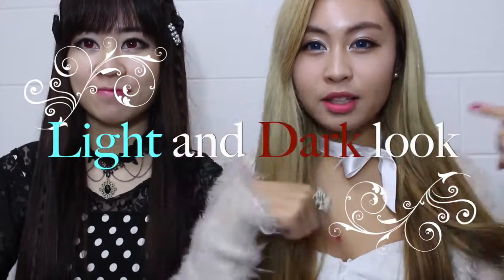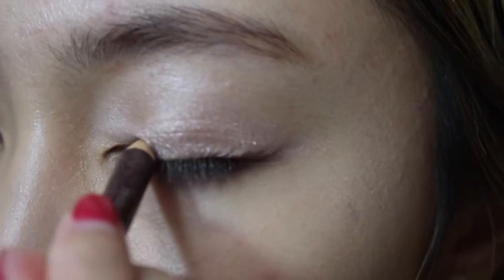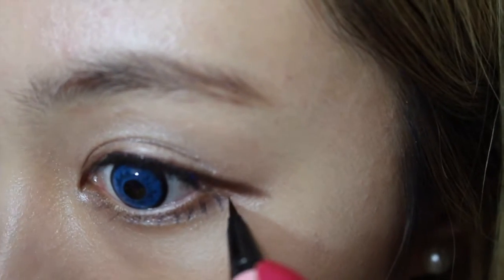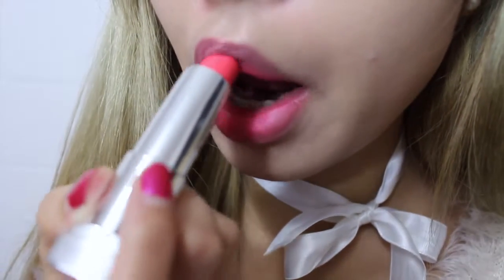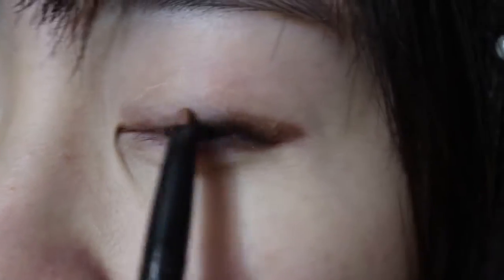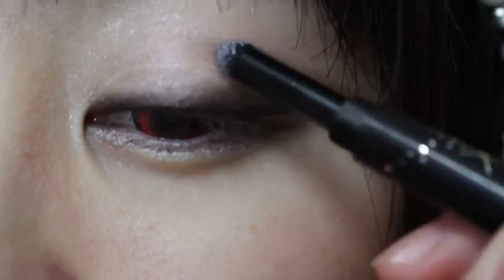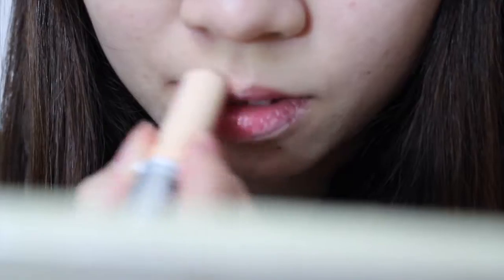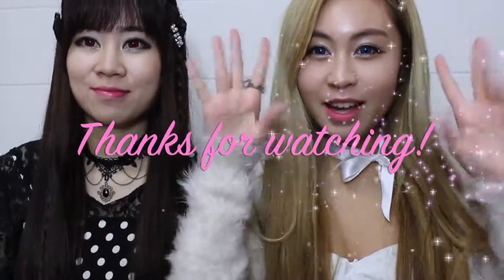Light and Dark Makeup Look (Anime inspired)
シグナル(signal) by epopsan, License at: jamendo.

Yami no Condact by PHRENIA, License at: jamendo.

Another Promise by NOMODE, License at: jamendo.

Tuyokudakisimetefukakukizutukete by SATO TAKASHI, extra:
僕らが思い描いた未来は(Bokuraga Omoiegaita Mirai Wa)
とおくできこえる　デンシオン (TOKUDEKIKOERU DENSHION), License at: jamendo.